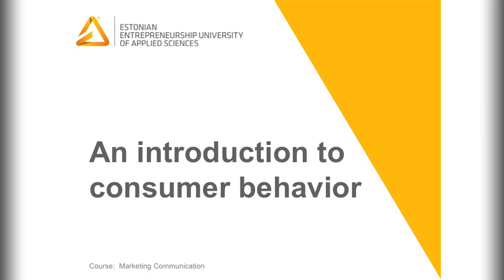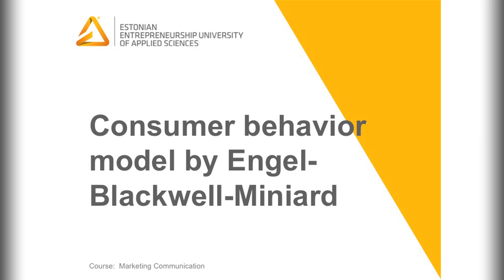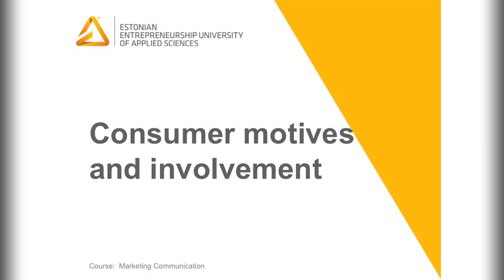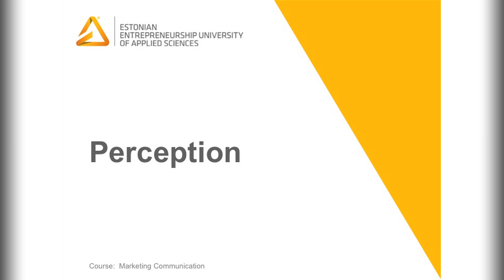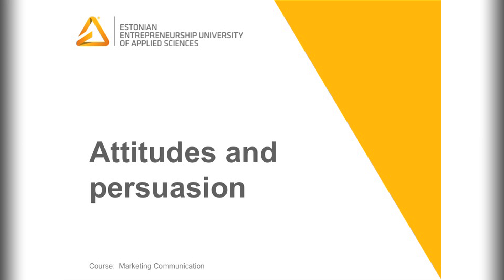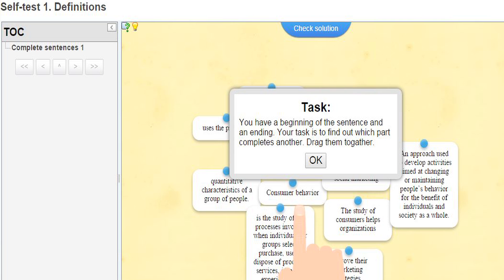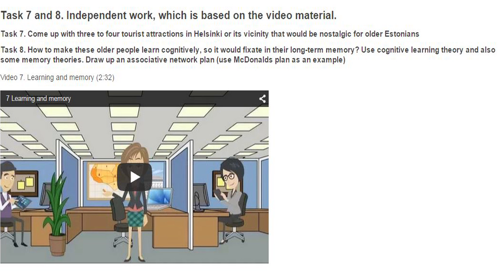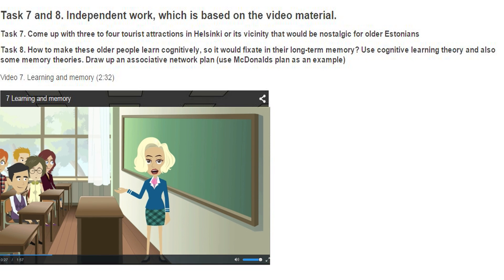Anne Roosipõld. E-kursuse tutvustus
Course: CONSUMER BEHAVIOR